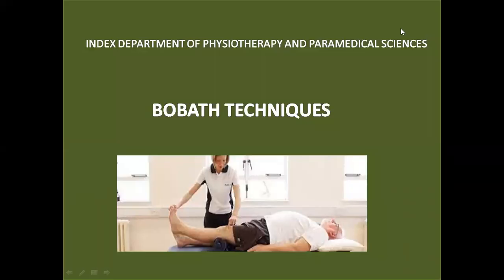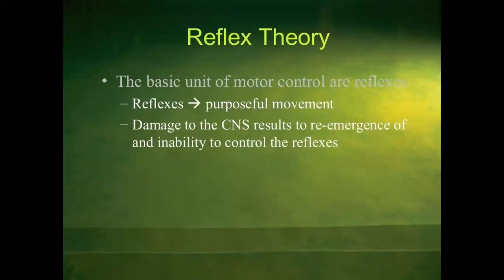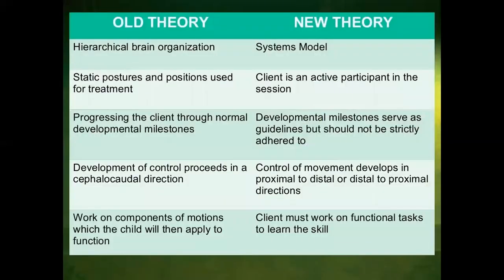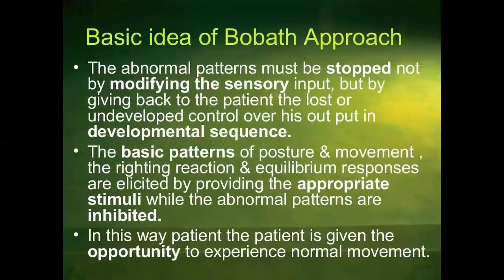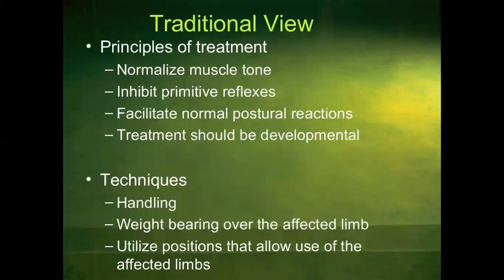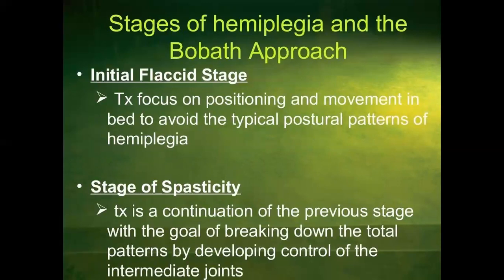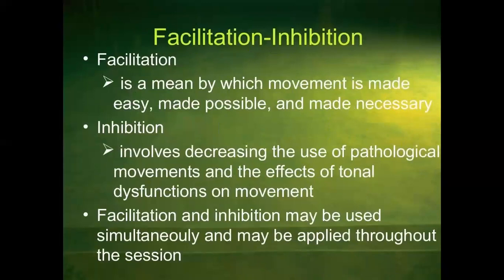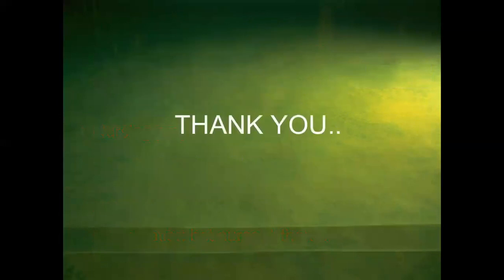NDT BOBATH APPROACH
What is Bobath? Bobath is a type of physiotherapy treatment which aims to improve movement and mobility in patients with damage to their central nervous system (brain and spinal cord).